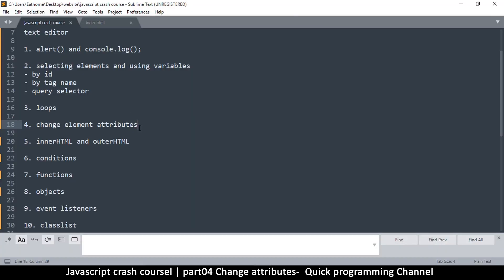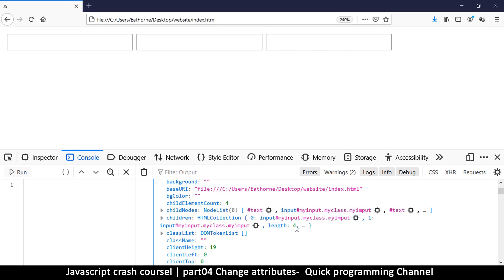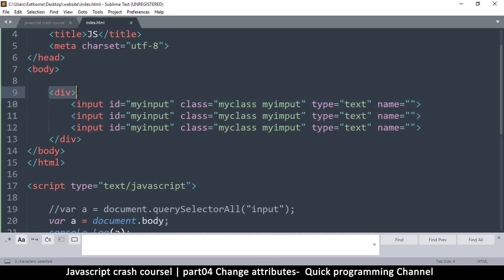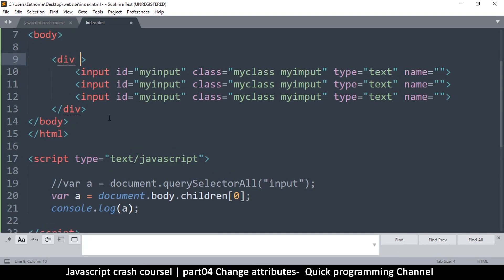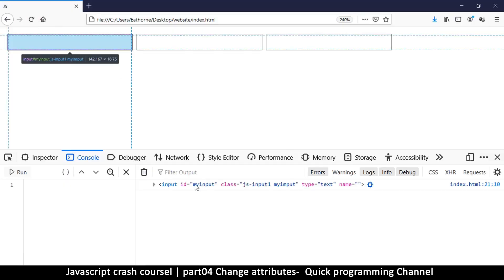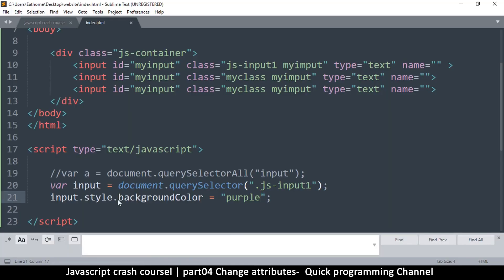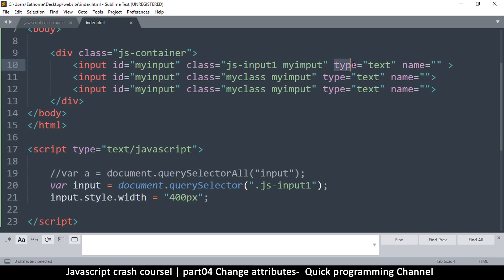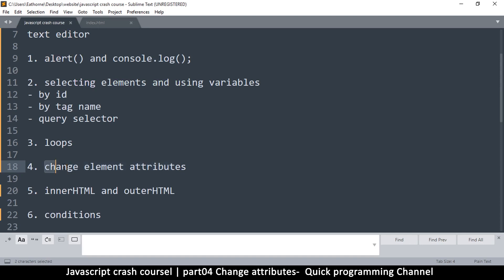Javascript crash course | part04 Change element attributes | Quick programming tutorial